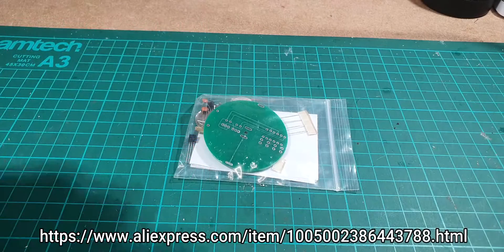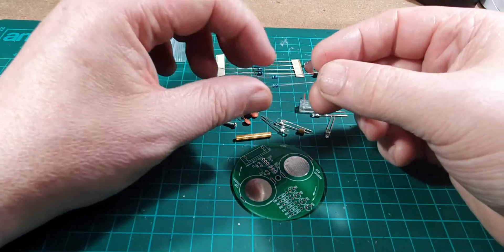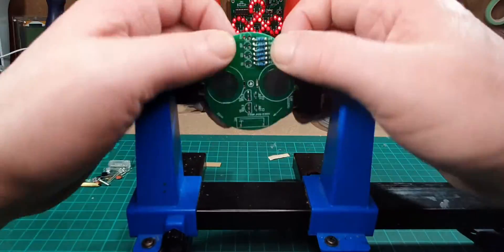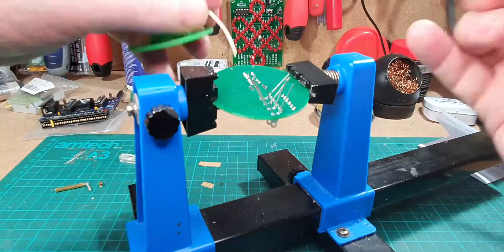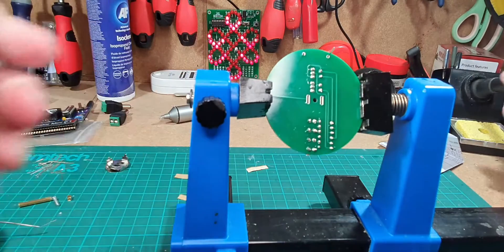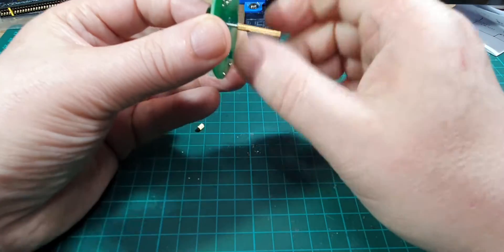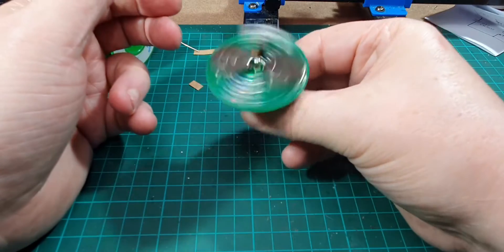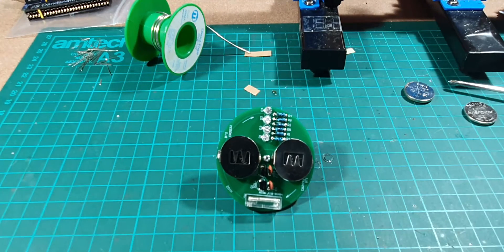Build of a AliExpress Spinning giro LED kit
This is a quick kit build of a spinning LED kit that uses a spring switch to turn the LED’s on while the circuit board is spinning round.

00:00 introduction
00:12 The kit components
02:30 Soldering the resistors
04:40 Soldering the capacitors
05:15 Soldering the transistors
06:05 Soldering the LED’s
07:40 Soldering the switch
09:00 Soldering the battery holders
10:18 Putting the batteries in and turning it on
15:06 End and photos

Here are links to some of the tools
I use on my bench:-

Soldering and heatgun station

Manual desoldering pump

Powered desoldering station

Soldering Iron Tip Cleaner